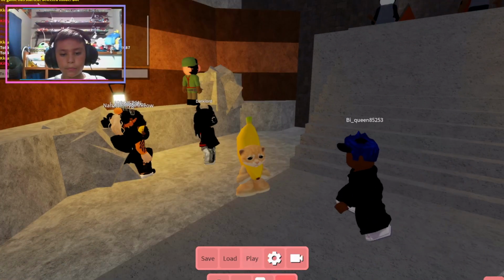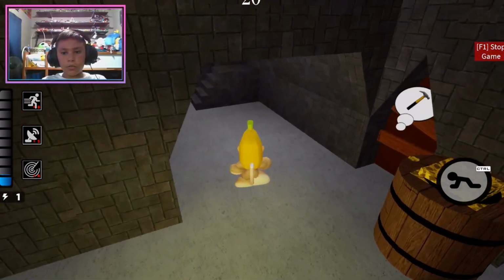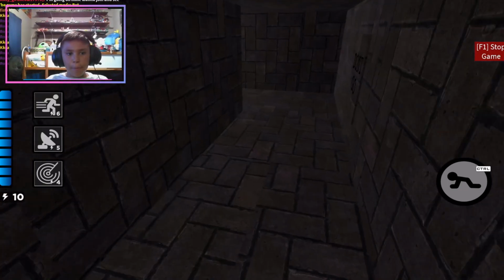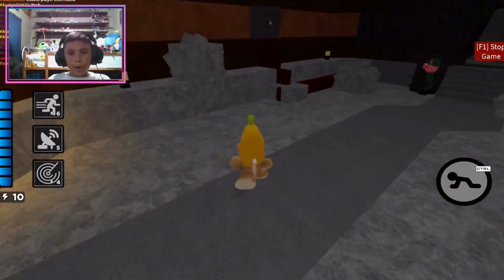Piggy Build Mode My Little Map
Today in Gio's Blok, we will play Piggy build mode in Roblox, and I will show you my little map I've been working on.